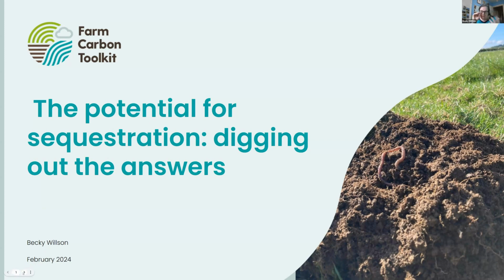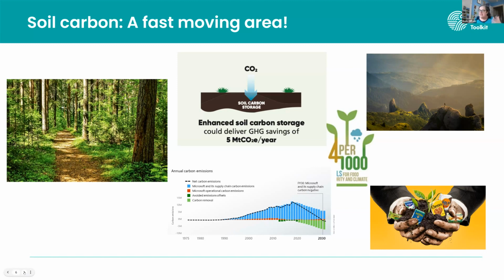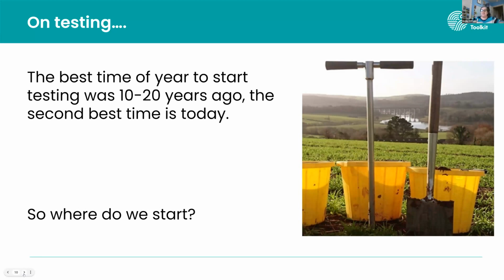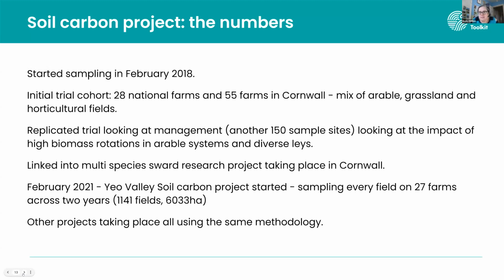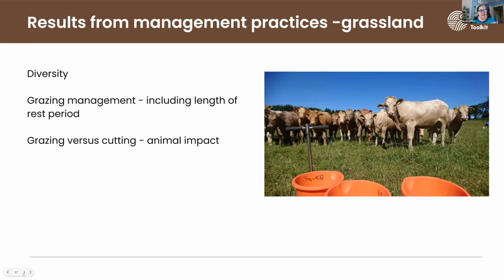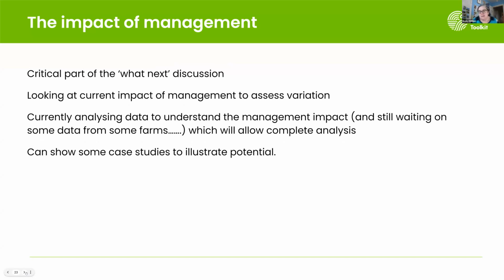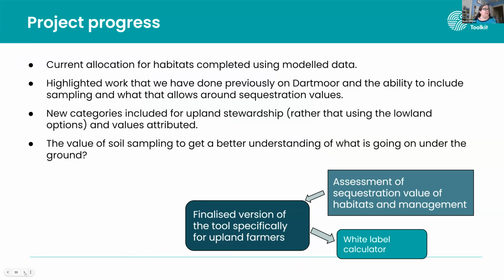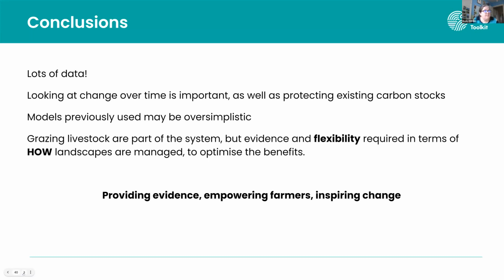Zero Carbon Cumbria Partnership | Farming & Land Use Sector Group | Webinar: Farm Carbon Toolkit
More sustainable land management techniques can help us to contribute to soil carbon sequestration. Becky demonstrates the potential for this as she shares her work with the Farm Carbon Toolkit. The webinar covered carbon accounting challenges, soil health co-benefits, techniques for measuring soil carbon and other soil analysis and case studies/best practice.